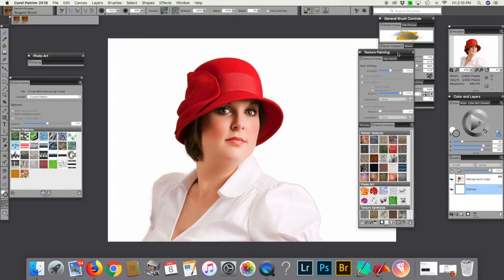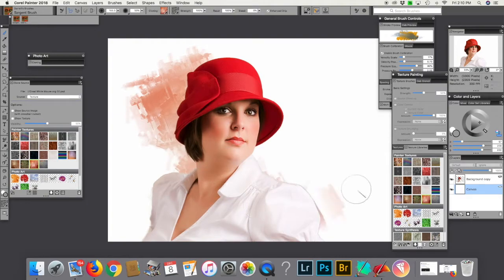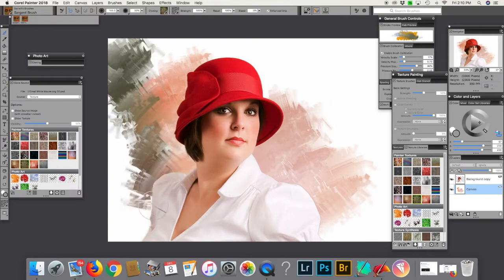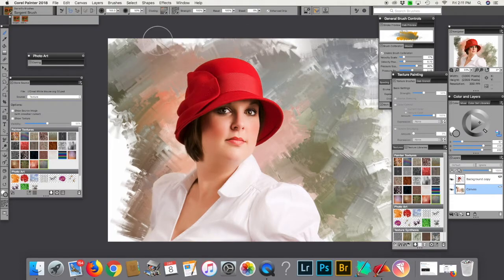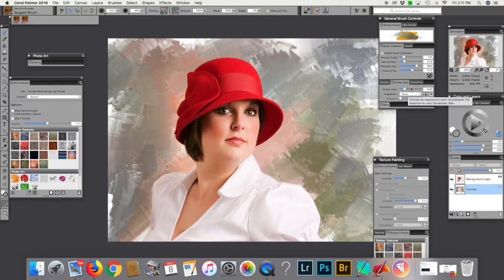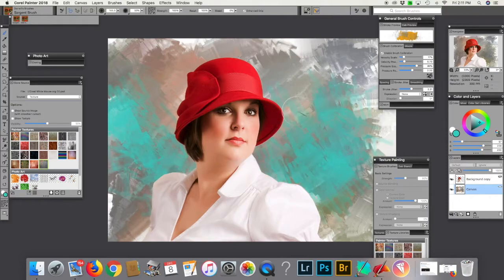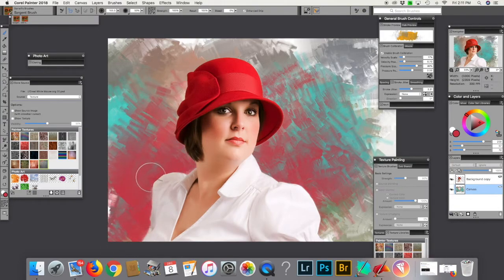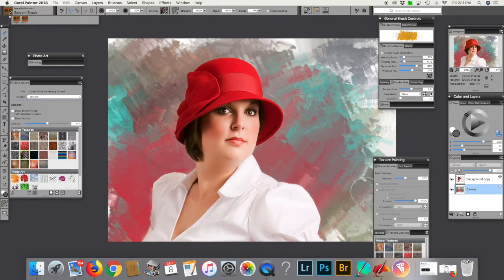Texture cloning Painter 2018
Using texture cloning to make background paint strokes in Painter 2018.